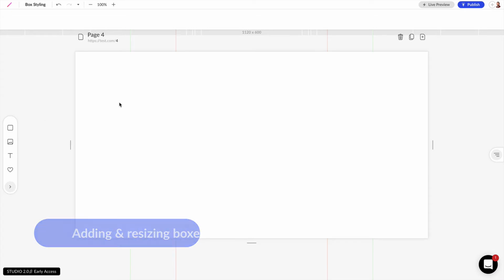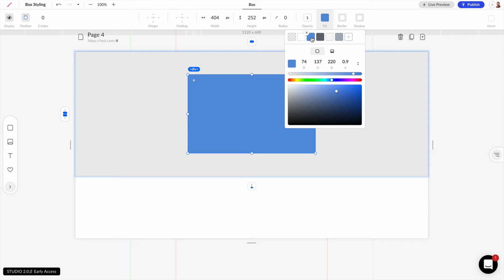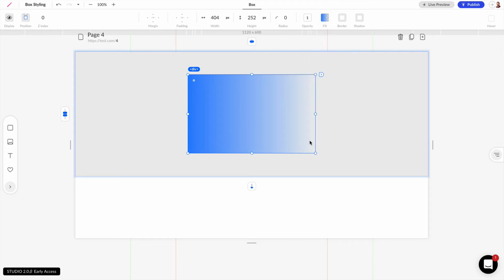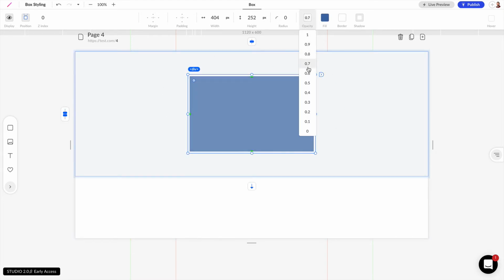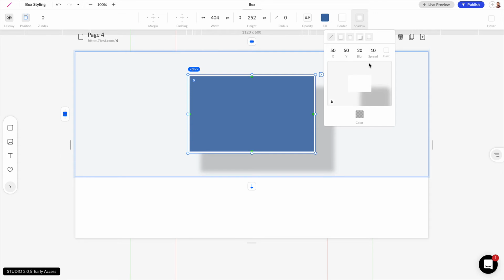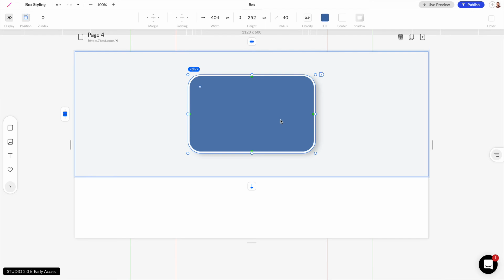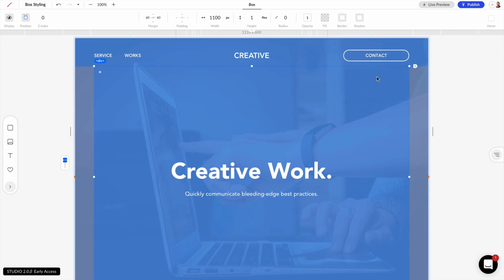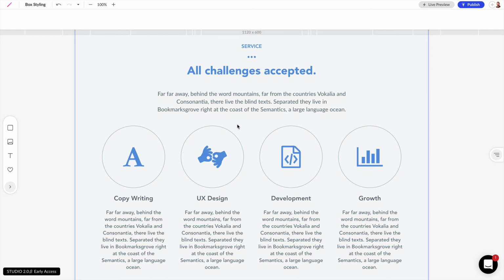Adding and Styling Boxes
In this video you will learn how to add boxes (used as empty sections, shapes) and style them. Box styling properties apply to all other elements too.

STUDIO is a web design platform that lets you design & publish websites from scratch without coding.